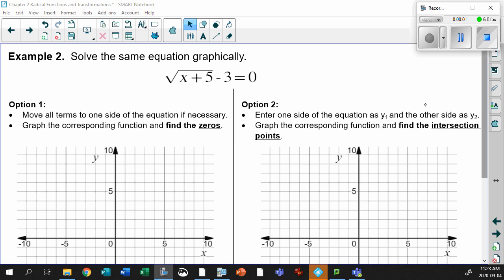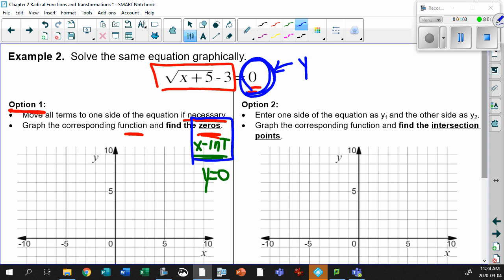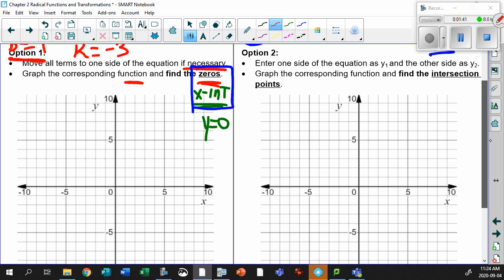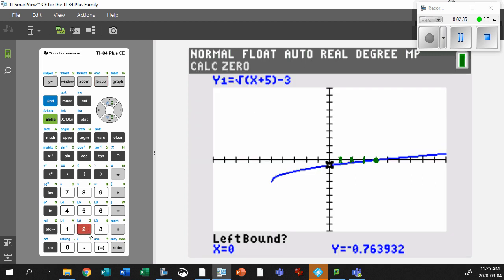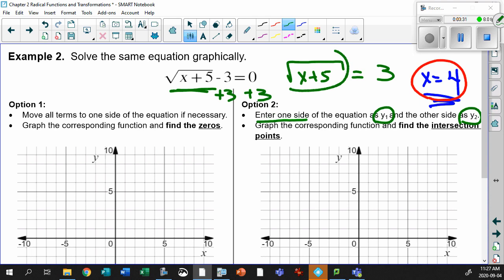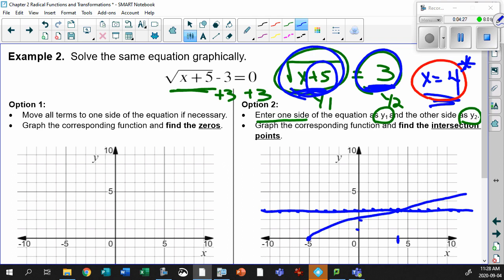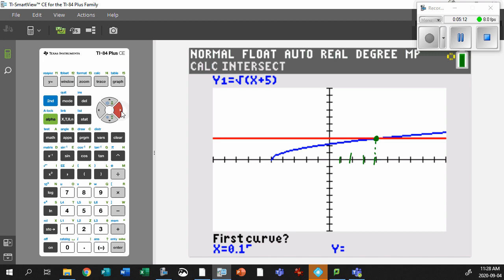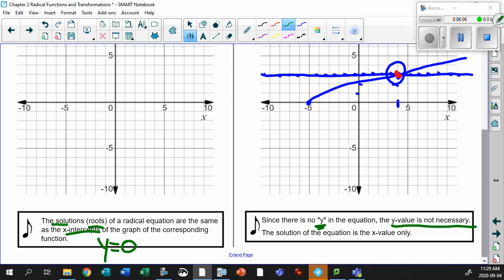Unit 2 3 2 Solving a Simple Radical Equation Graphically